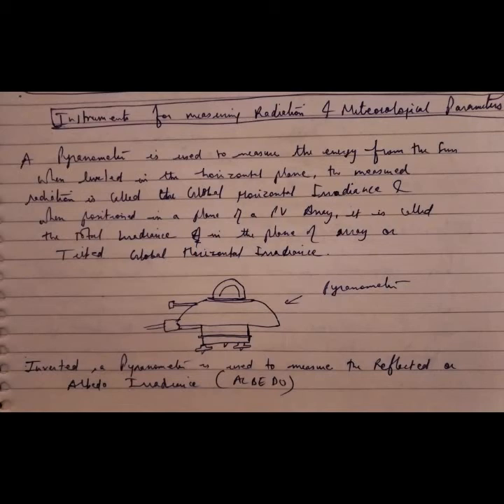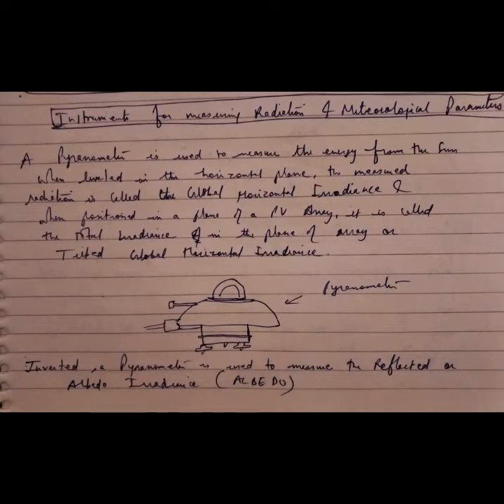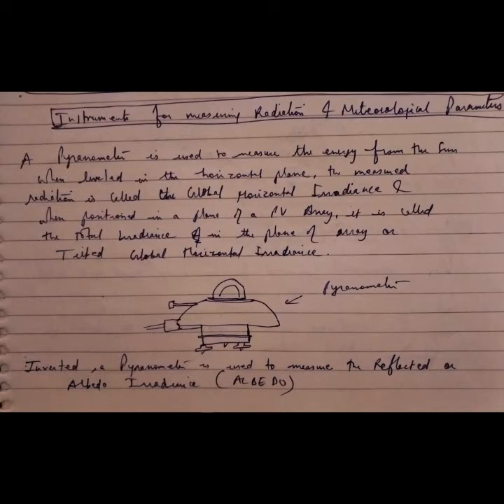Pyranometer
Pyranometer- measure GHI and also albedo irradiance